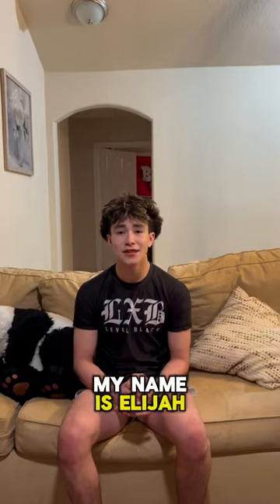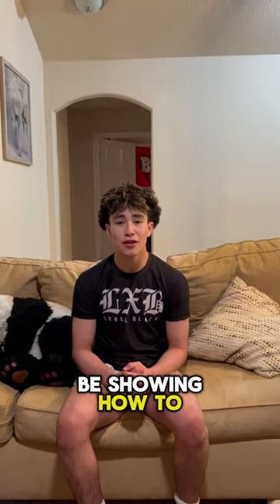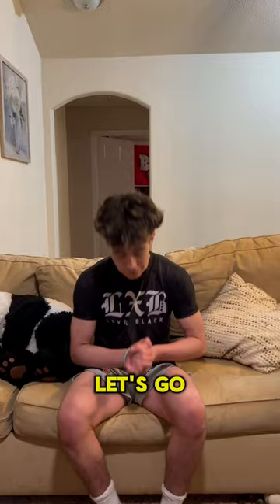How To Do A Buggy Choke 🤙